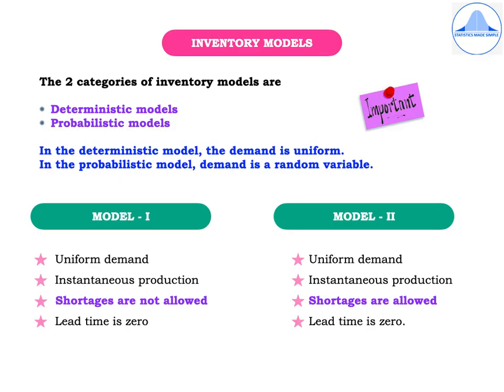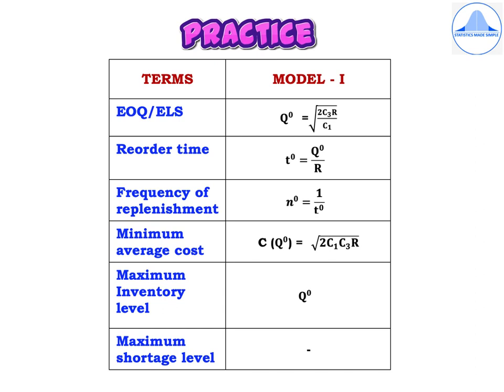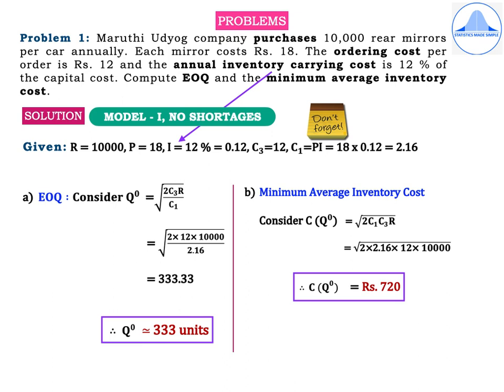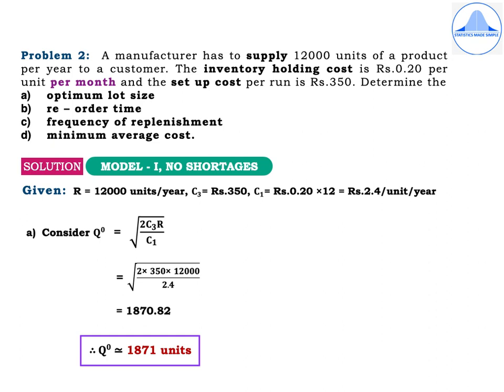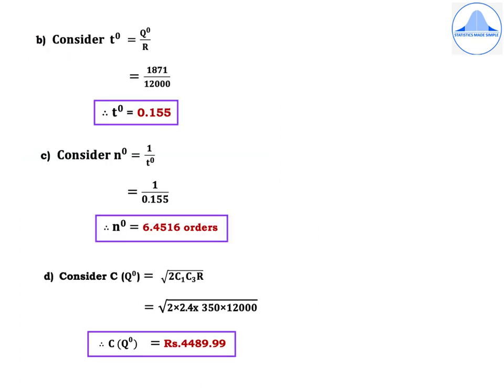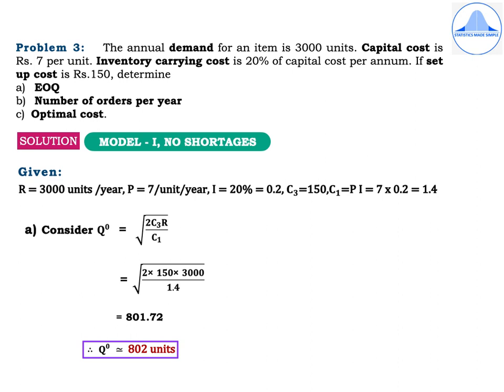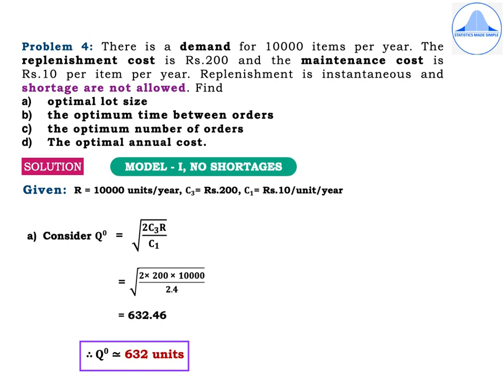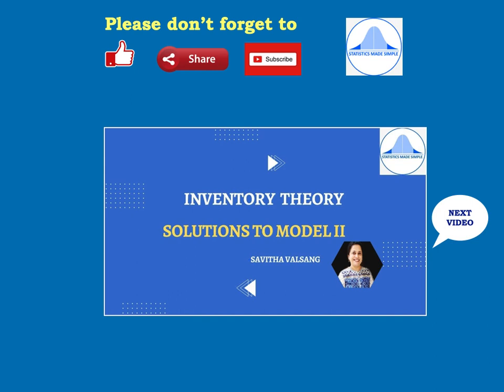SOLUTIONS TO INVENTORY MODEL - I WITHOUT SHORTAGES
In this video I describe the formulae for EOQ, optimum cost, optimum time schedule and frequency of replenishment in the case of uniform demand with no lead time- shortages not allowed. Computation of EOQ, reorder time, frequency of replenishment, optimum cost, maximum inventory level.

In this video, I explain Inventory Theory: Meaning of inventory problem, the need for maintaining inventory, advantages and limitations. Explanation of the terms - demand rate, setup cost, holding cost, shortage cost, lead time, stock replenishment, time horizon and economic order quantity (EOQ).